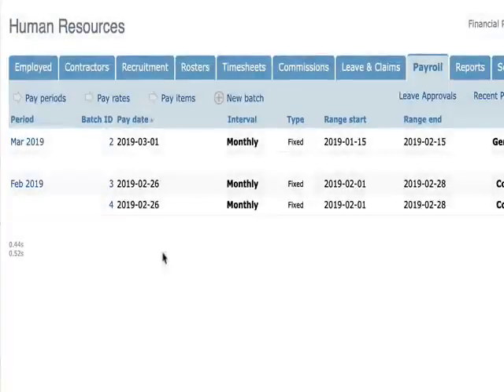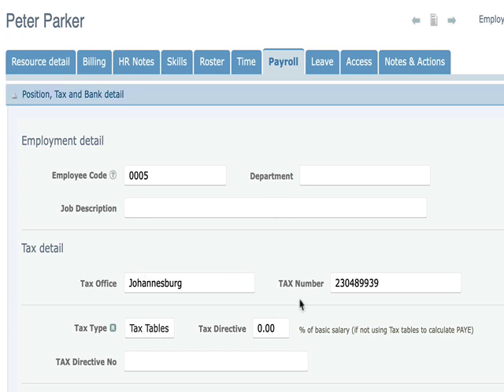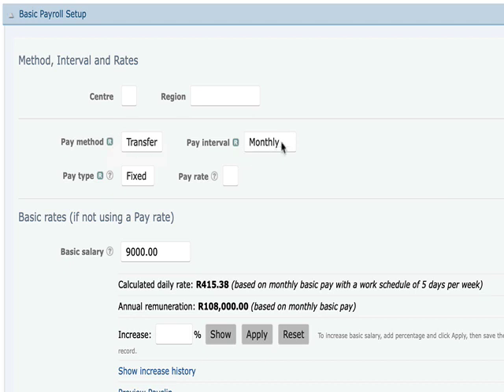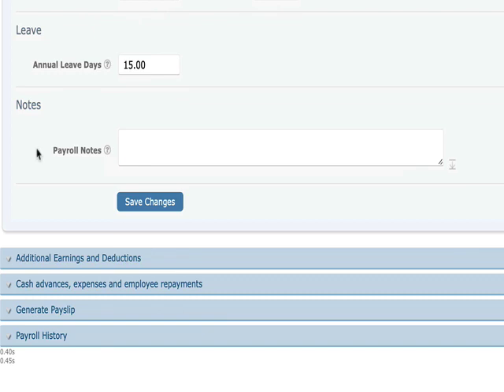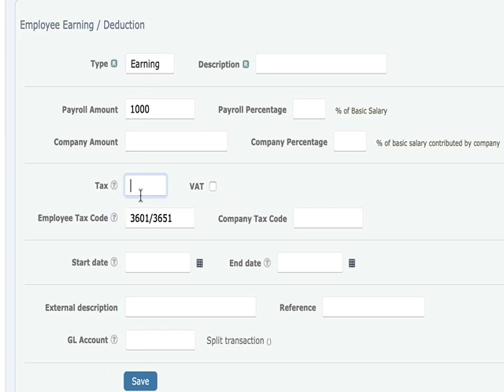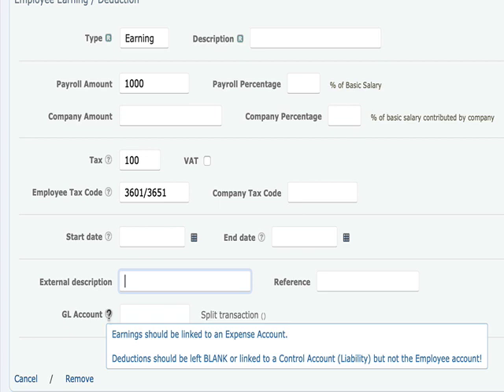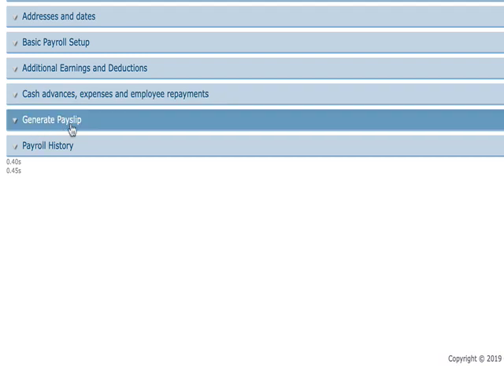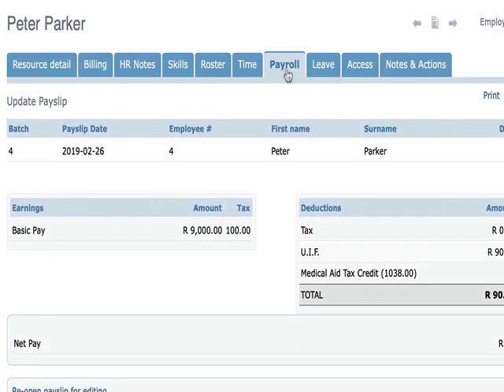Orax SDI Payroll overview 2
Employee configuration for payroll.